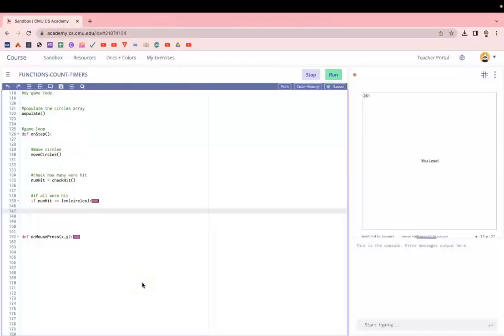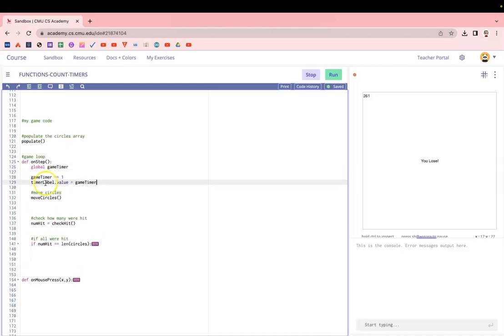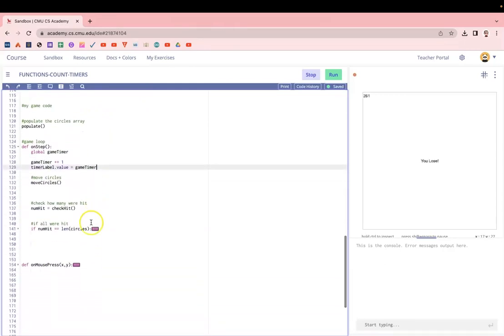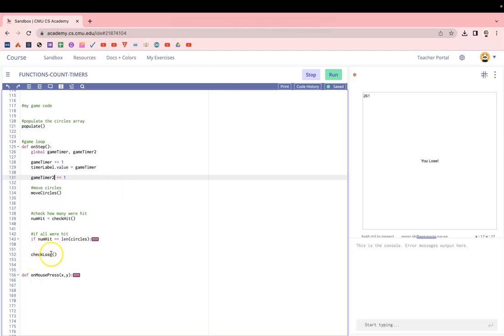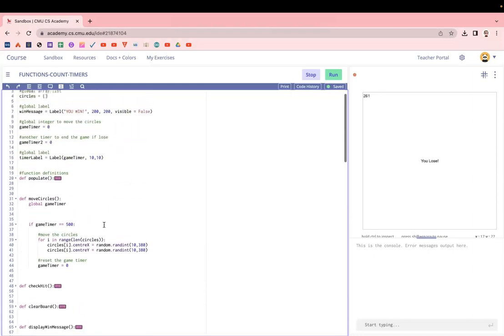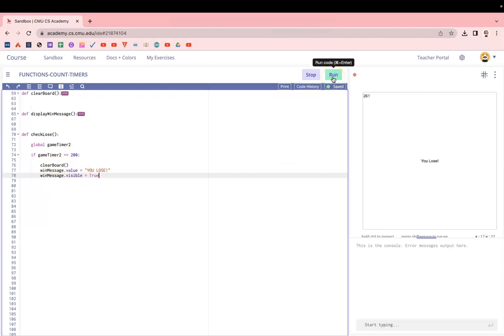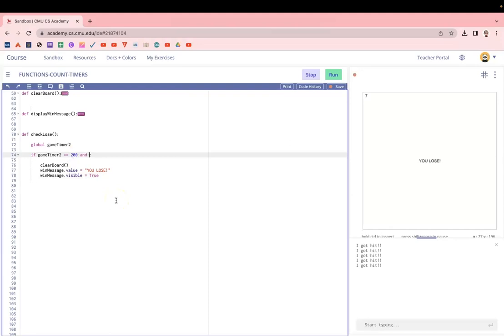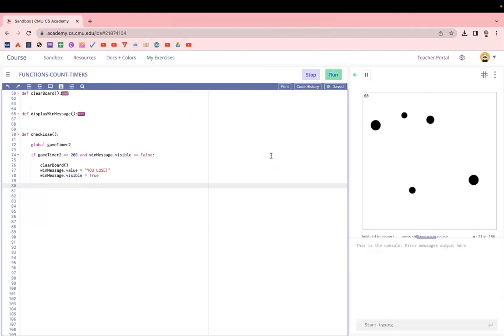More Functions B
A suggested solution to Task B